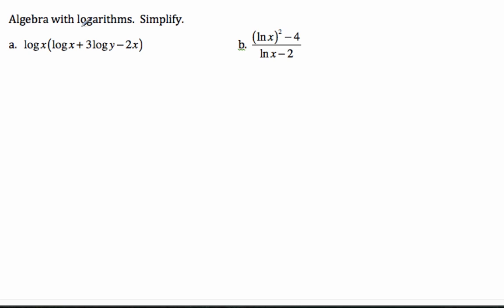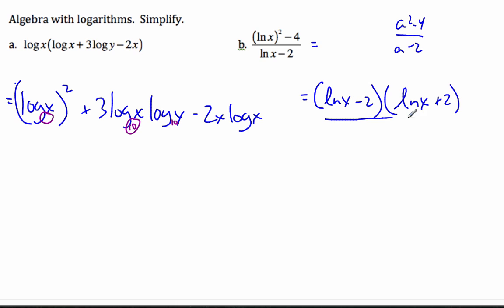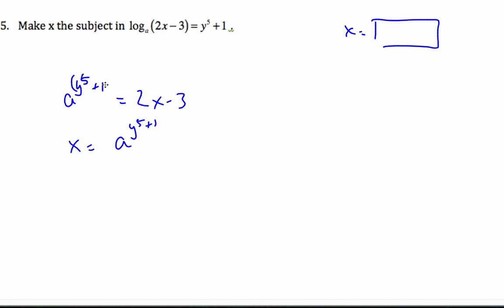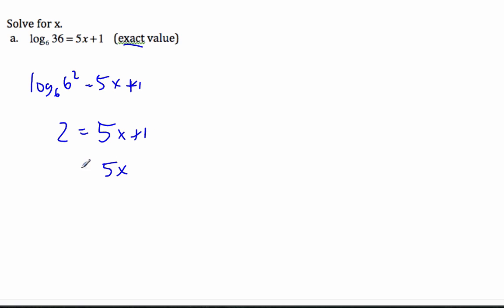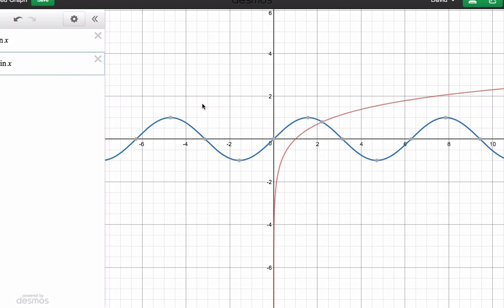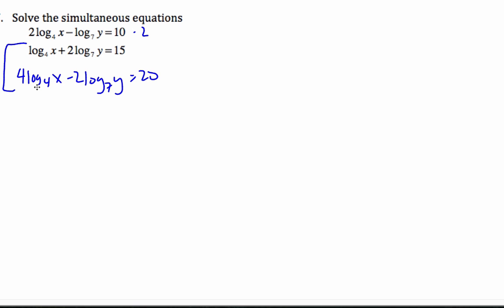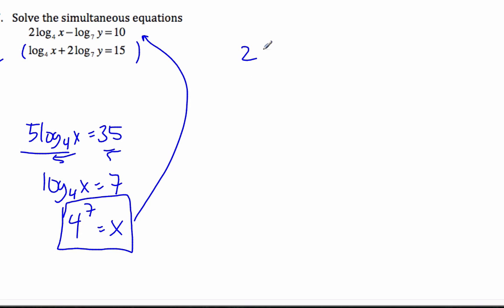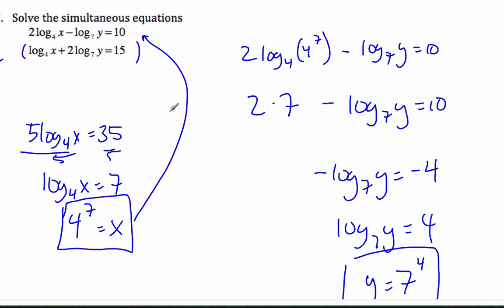IB Math - Algebra and Logarithms